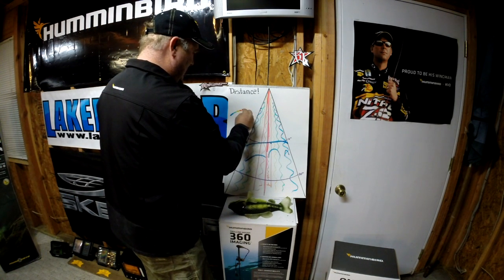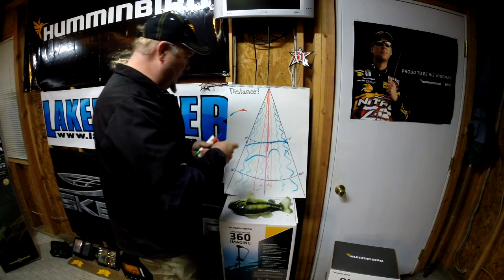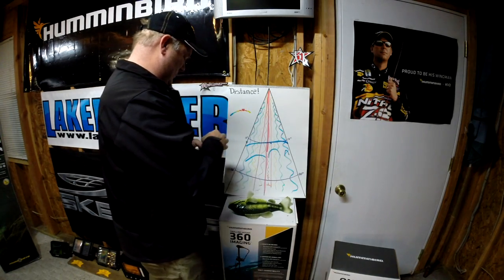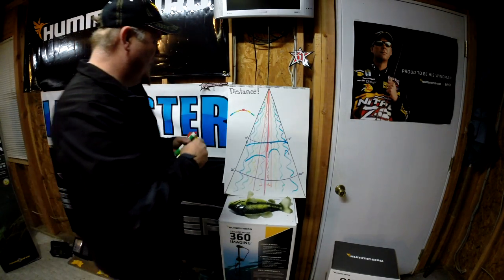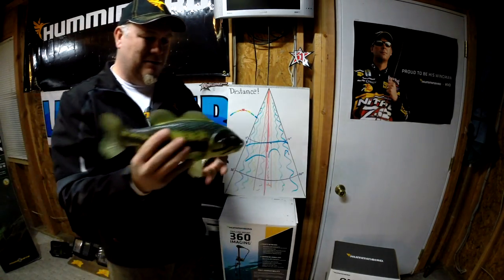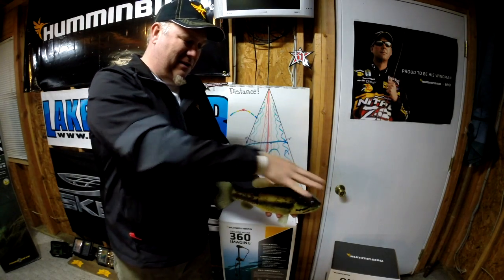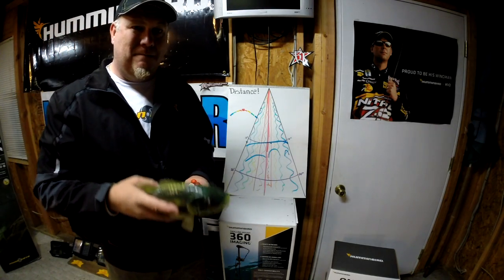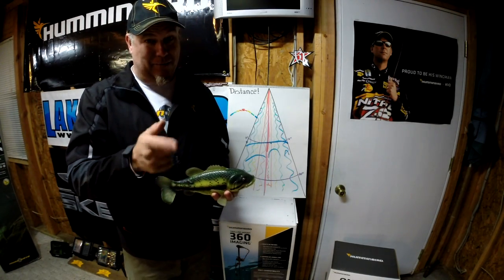Tips 'N Tricks 136: 2D Sonar...Why Fish Arch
First of a New Video Series on 2D Sonar. This Episode I discuss why fish arch and what the colors mean on color sonar systems. Stay tune for even more episodes and Why Fish Don't Arch. This is basic knowledge for all sonar systems with some exclusive features from Humminbird